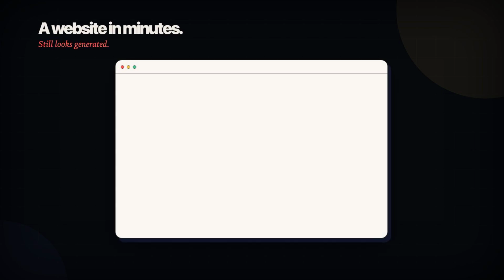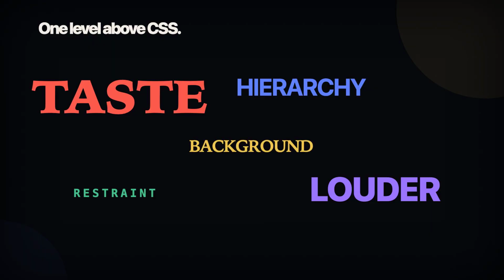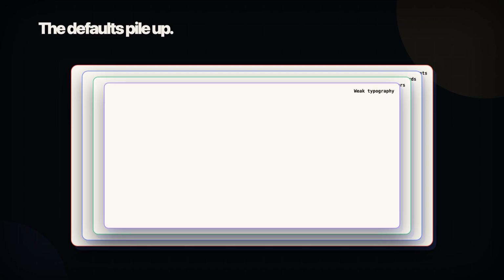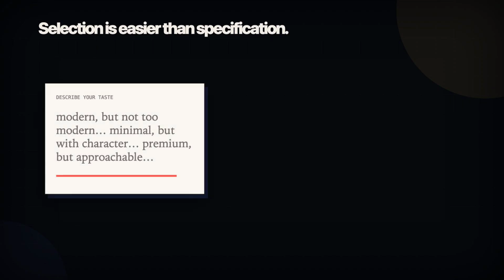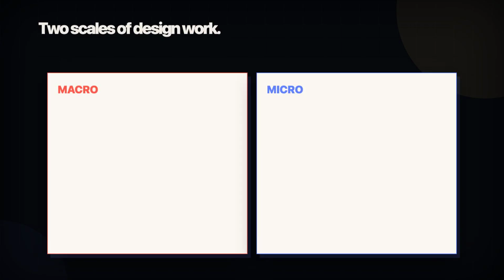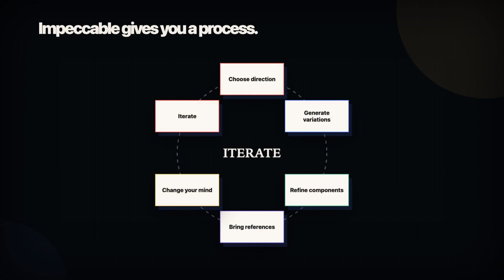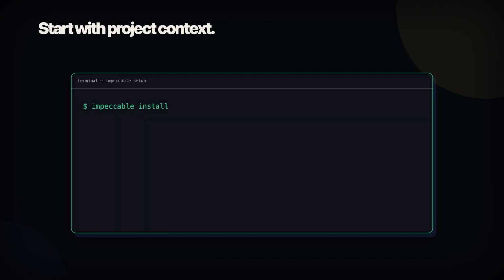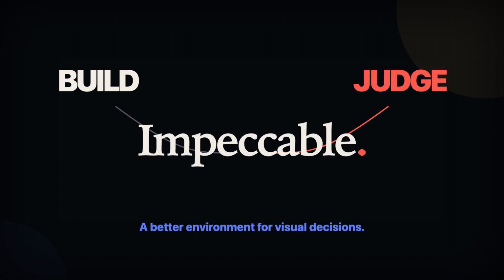Impeccable 4.0 Fixes Claude Code’s Biggest Design Problem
AI coding tools like Claude Code can build complete React websites in minutes—but why do so many AI-generated websites still look exactly the same?

In this video, we explore Impeccable, an open-source design system and design vocabulary for AI agents. Impeccable helps Claude Code move beyond generic AI web design patterns such as purple gradients, oversized rounded cards, centered hero sections, weak typography, repetitive SaaS landing pages, and over-designed dashboards.

We take a closer look at Impeccable v4, including Worlds, Live Mode, structured design operations, visual references, design anti-patterns, and faster UI iteration. You’ll see how commands like “bolder,” “quieter,” “polish,” “typeset,” “animate,” “colorize,” and “simplify” give AI coding agents clearer creative direction.

More importantly, this video explains why better AI-assisted design is not only about generating more CSS, React components, or code. It is about giving AI agents better judgment, constraints, feedback loops, and a practical visual design process.

If you use Claude Code, AI coding tools, or generative AI for web development and UI design, Impeccable offers an interesting alternative to the usual one-shot prompt workflow.

Instead of asking AI to “make this website better,” Impeccable turns vague visual instincts into design decisions an agent can understand and act on.

We explore how Worlds lets you compare multiple visual directions before committing to one aesthetic, and how Live Mode creates a tighter browser-based workflow for selecting, transforming, comparing, and refining individual elements.

The result is not another AI website generator with one recognizable style. It is a system for directing AI away from its statistical defaults and toward a design that actually reflects your taste.

CHAPTERS

00:00 Why AI-generated websites look the same
01:37 Design operations and AI anti-patterns
03:05 Worlds: Choosing a visual direction
04:47 Live Mode and faster visual iteration
06:05 Beyond one-shot AI website generators
08:01 Setup, workflow, and the future of AI design

What do you think about Impeccable’s approach? Can design vocabulary and better feedback loops solve the generic AI aesthetic—or will AI-generated interfaces always converge toward the same patterns?